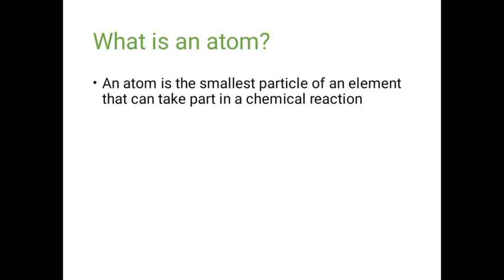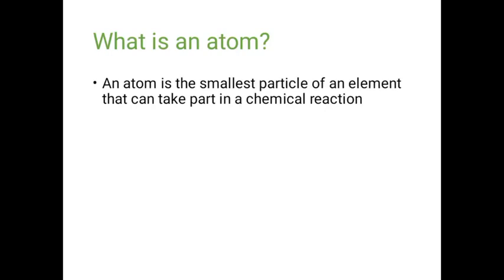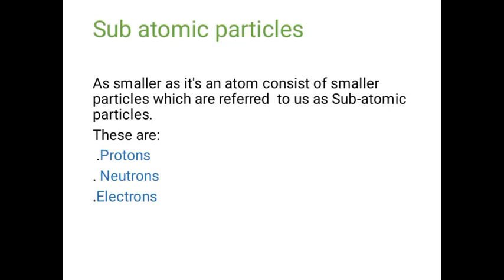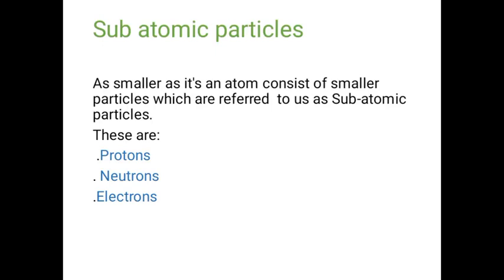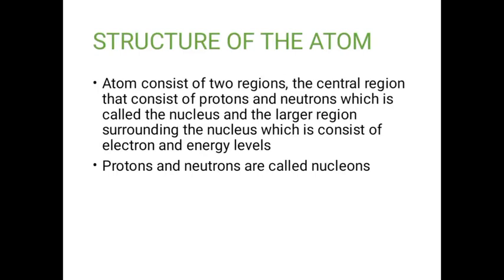The structure of the atom simplified and explained